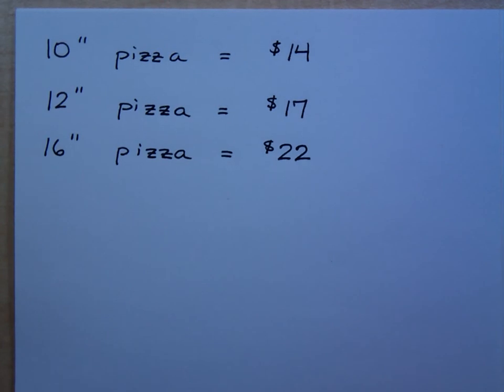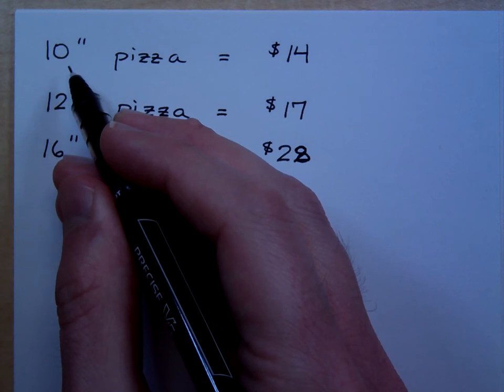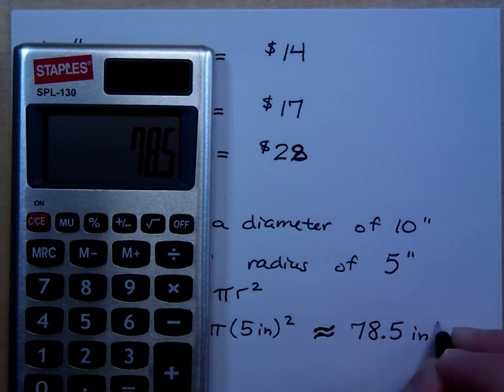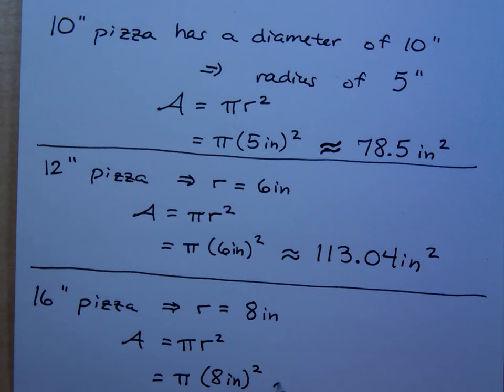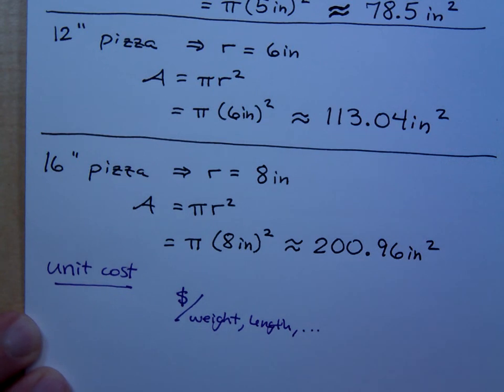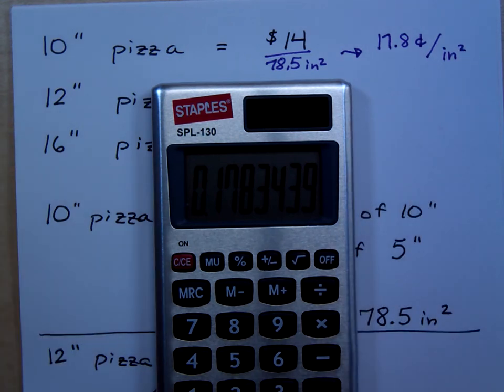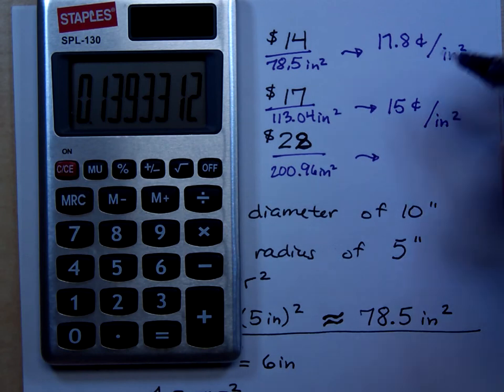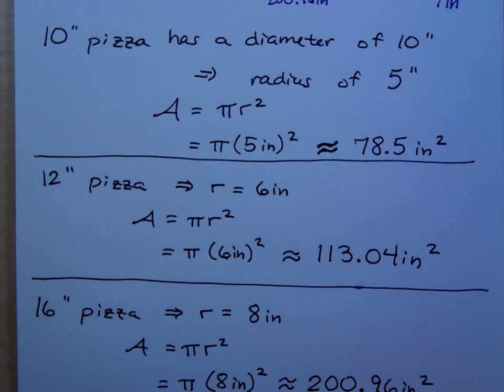Prealgebra - Part 108 (Pizza Problem)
Find the area of pizzas of different sizes.  Then compare the unit cost to find the best deal.